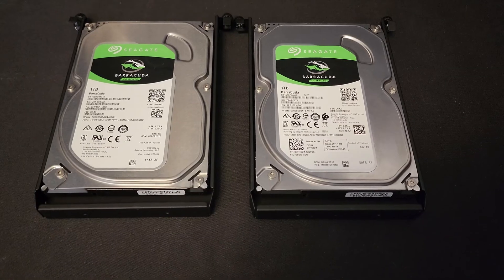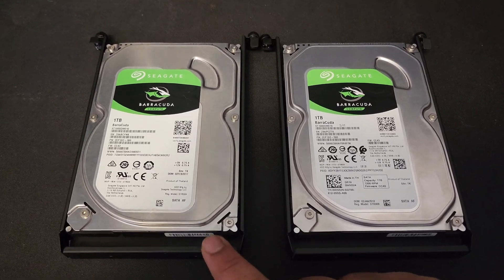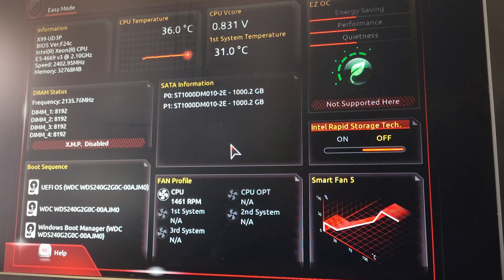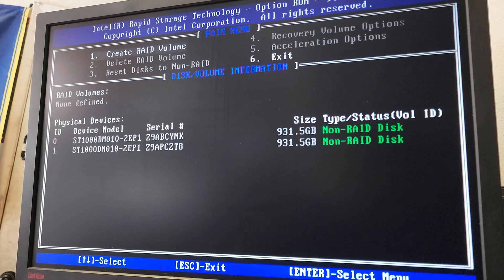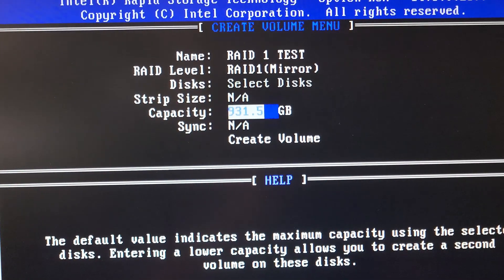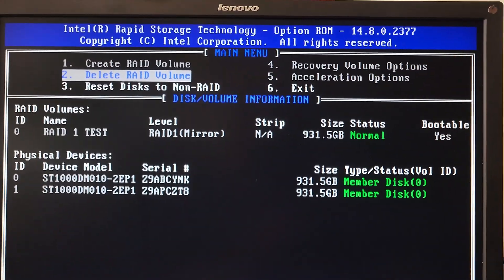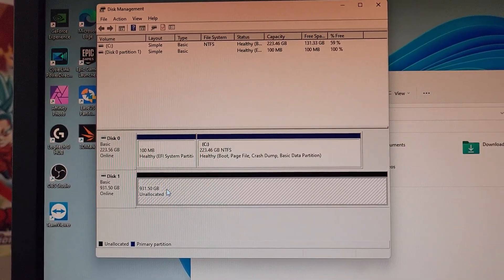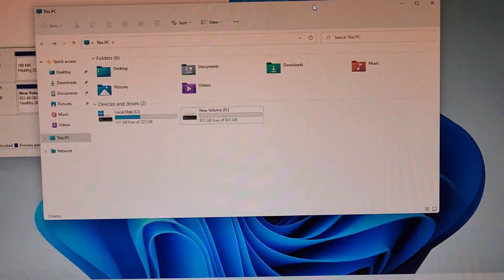RAID 1 Setup Guide – Protect Your Data with Mirroring!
In this video, I’ll show you how to set up RAID 1 (mirroring) using Intel Rapid Storage Technology on a Gigabyte X99 motherboard with two 1TB Seagate Barracuda drives.

⚡ What is RAID 1?
RAID 1 mirrors one drive to another, so if one fails, your data is safe on the second.

Unlike RAID 0, it does not increase storage capacity or speed — it prioritizes data redundancy and safety.

💾 Drives Used:
2x Seagate Barracuda 1TB HDDs (purchased for $30 total on eBay)

⚠️ Reminder: RAID is not a substitute for backups — but it does provide protection from a single drive failure.